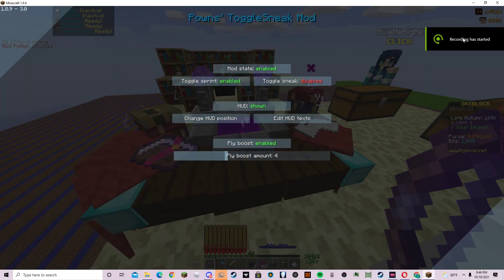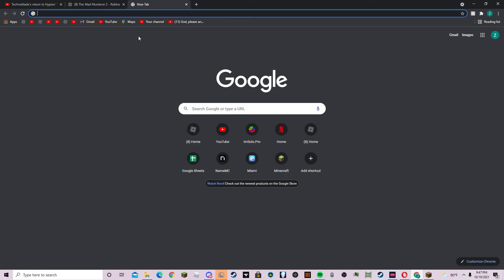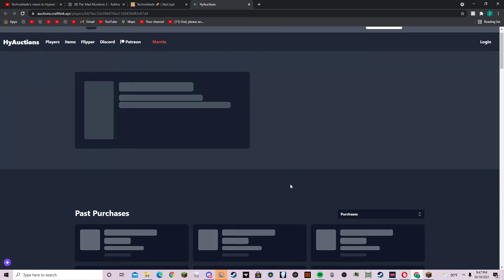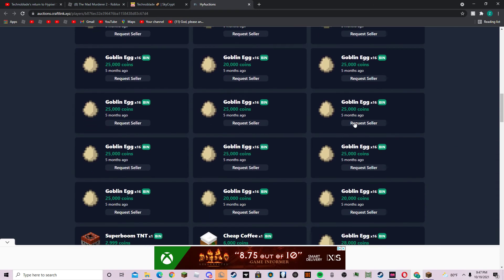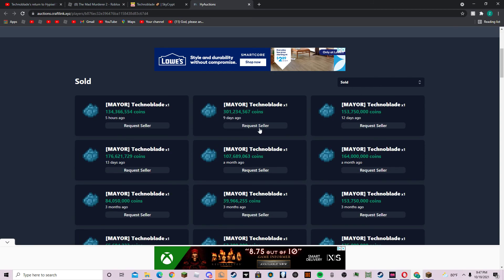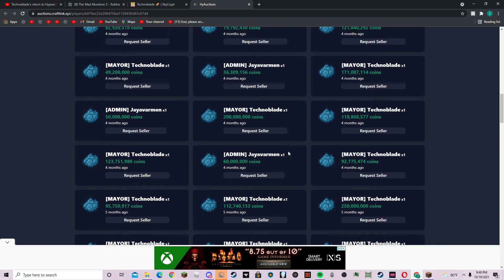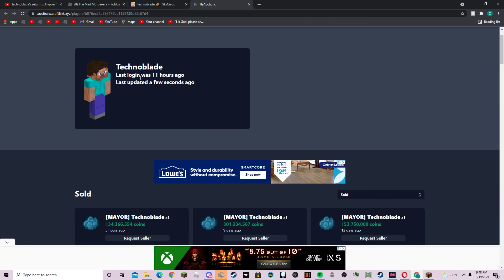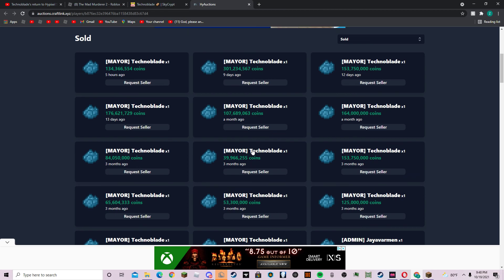Proof that Technoblade will come back to skyblock